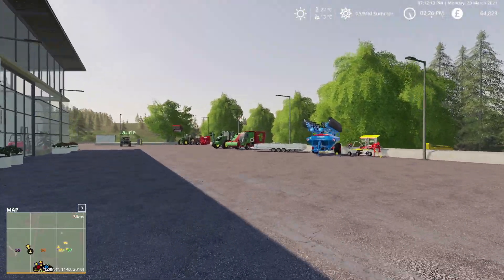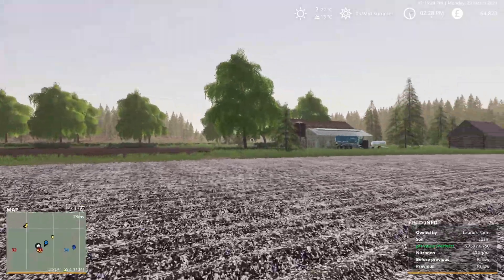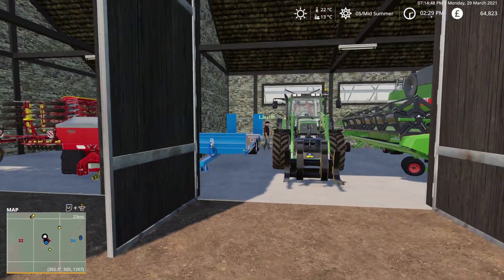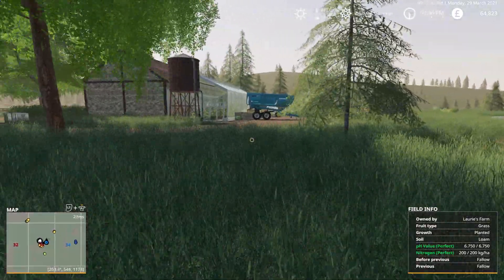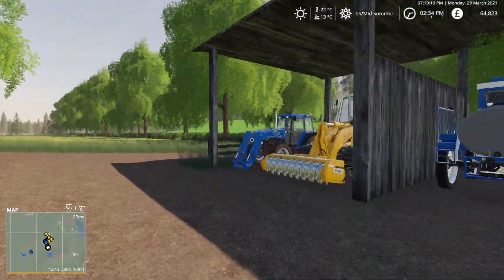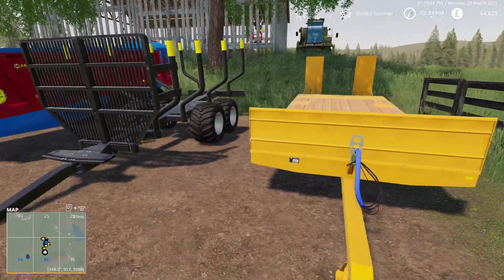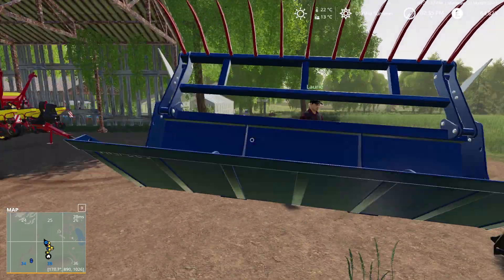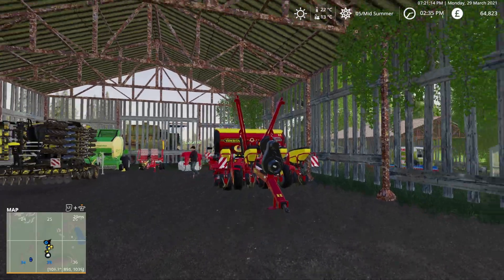Machinery/Farm Tour, Competitive Logging, No Man's Land, Farming Simulator 19, With Friends, Ep15